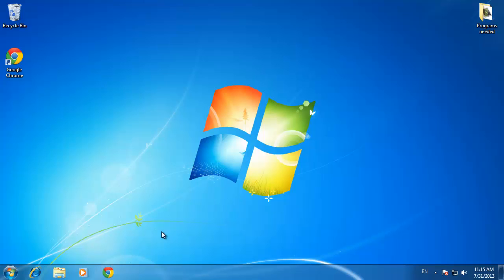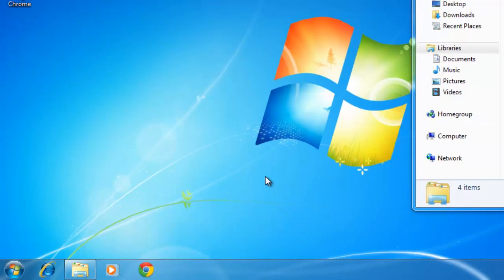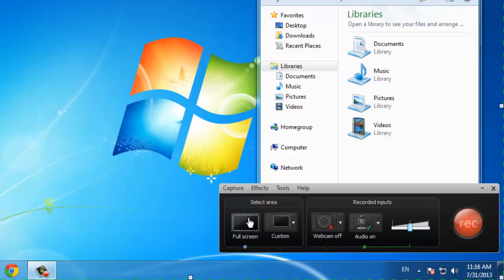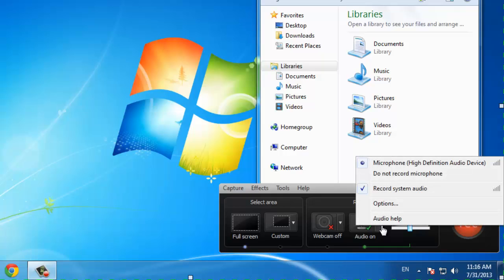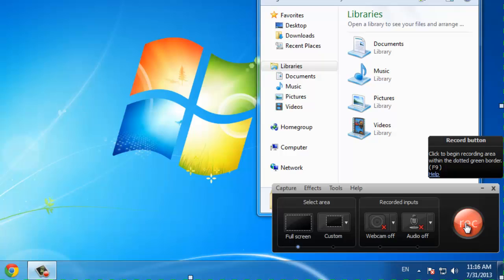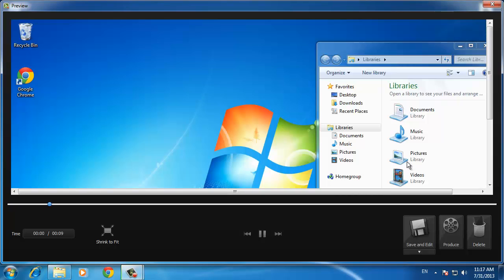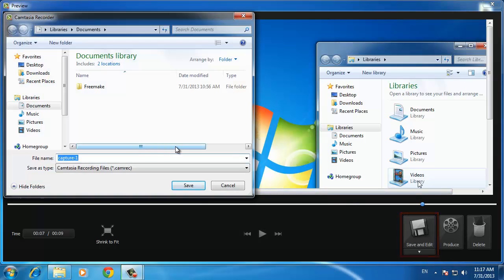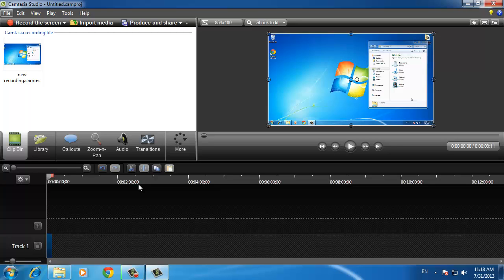How to Record Screen with Camtasia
This video is going to look at how to capture video with Camtasia.

In this HowTech special we are going to look at how you can record your screen using the Camtasia Recorder.

Step # 1 -- Opening the Program

First, open the program. This is one of two applications that comes with Camtasia, you want the "Camtasia Recorder" option. A small window will appear and you will also see a larger box surround your screen -- this is the interface you will be using to record.

Step # 2 -- Setting up for the Recording

You can see several options including "Select area" and "Recorded inputs". You can either choose to record full screen, or define a custom area. A custom area is defined either by entering specific dimensions, or simply dragging the points that surround the recording area. Here we are choosing to record the entire screen. You are also able to record your webcam and audio (both from a microphone and the system). In this tutorial we are going to be leaving these both off as we will be adding a recorded audio track later.

Step # 3 -- Starting the Recording

To start recording the desktop all you need to do is click the large red "rec" button. The window will minimize and you will be given a countdown until the recording begins. If you want to pause the recording at any point you can simply press "F9" on the keyboard -- you can press this a second time when you are ready to resume. No notifications will appear when you take this action.

Step # 4 -- Saving the Screen Recording

When you have recorded everything you want you need to press "F10" on the keyboard and the recording will end. You will be taken to a preview window where you can view what you just recorded. If you are happy with the result click "Save and Edit" and choose a location and name for the file in the dialog box that appears. Click "Save" and the file will be saved to your computer. Camtasia studio will automatically open with the file loaded into it, ready for you to edit. That's it really, you now know how to record your screen in Camtasia.